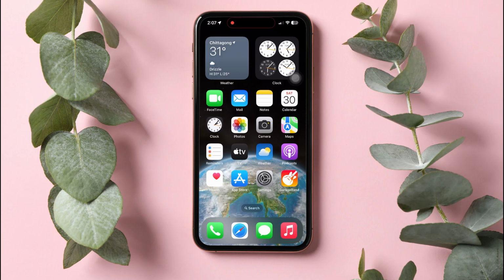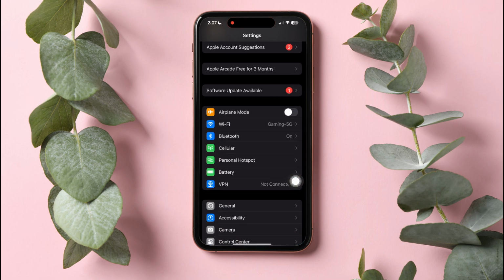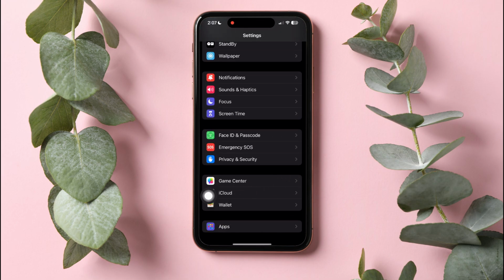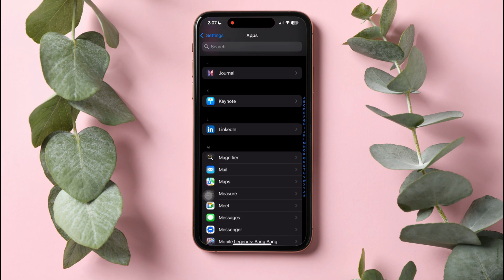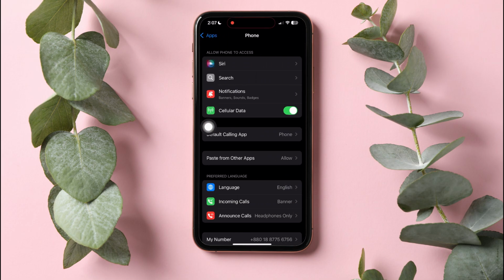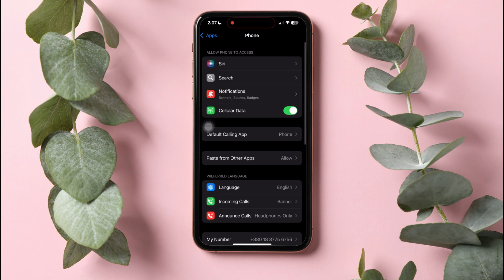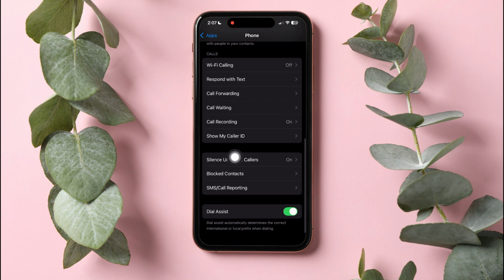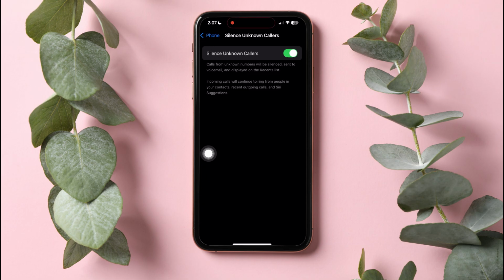How To Unsilence Unknown Calls On iPhone 2026 (Step-By-Step Tutorial)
In this video, I'll walk you through how to unsilence unknown calls on iPhone so you can start receiving calls from numbers that aren't in your contacts. If you've been missing important calls because your iPhone is set to silence unknown callers, this step-by-step guide will help you turn off that feature and get your phone ringing again for all incoming calls. I'll show you exactly where to find the setting in your iPhone's preferences and how to disable the "Silence Unknown Callers" option. Whether you're expecting calls from new contacts, delivery drivers, or potential employers, this tutorial will make sure you don't miss any important calls again.